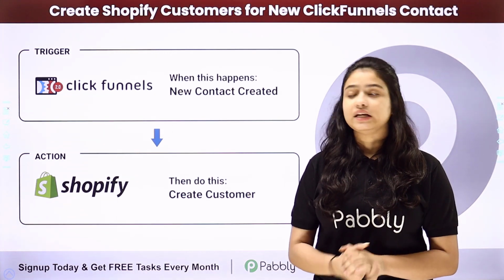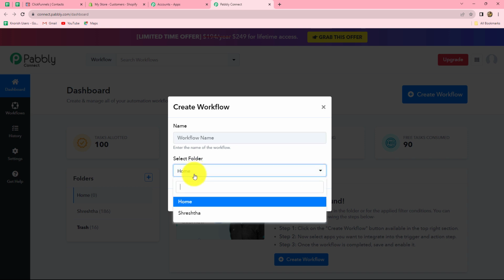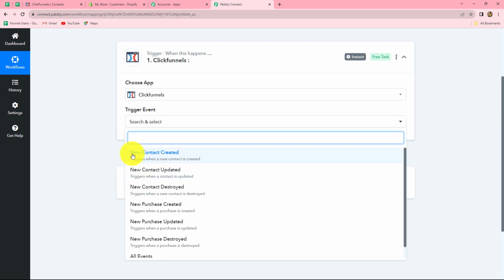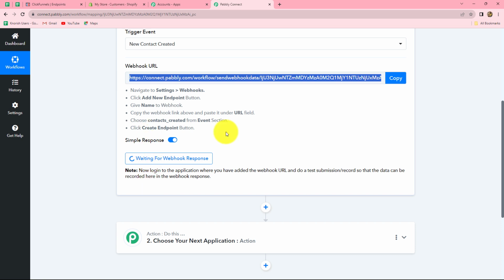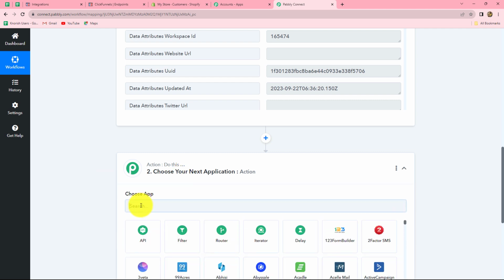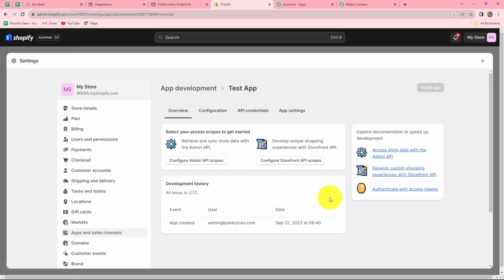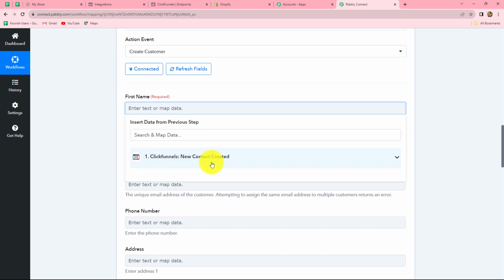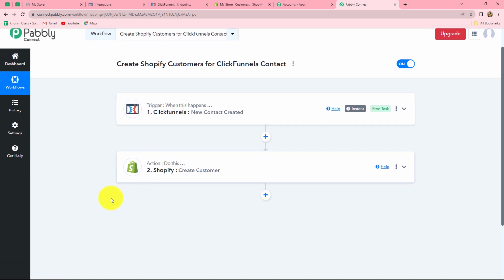How to Create Shopify Customer for New ClickFunnels Contact | ClickFunnels Shopify Integration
In this video tutorial, we'll guide you through the process of automatically creating a Shopify customer whenever a new contact is added in ClickFunnels. This integration enables you to manage your eCommerce customers effectively and ensures that new ClickFunnels contacts are seamlessly added to your Shopify store. Here's how this automation works:

1. ClickFunnels Contact (Trigger)
2. Contact Data Extraction
3. Integration with Shopify
4. Create Shopify Customer
With this integration, you can automate the process of adding new ClickFunnels contacts as customers in your Shopify store, ensuring that your eCommerce customer management is consistently updated.

1. Automation: Pabbly Connect offers automation capabilities that can help you automate mundane and repetitive tasks. This allows you to save time, money and resources.

2. Integration: Pabbly Connect provides a wide range of integrations so that you can connect different web services with each other. This helps you to create smarter workflow processes and make your business more efficient.

3. Security: Pabbly Connect takes security seriously and provides an industry-standard security system to protect your data and applications.

4. Scalability: Pabbly Connect is highly scalable and allows you to easily add new applications and services to your workflow.

 5. Cost-effective: Pabbly Connect is cost-effective and provides plans for different business sizes.